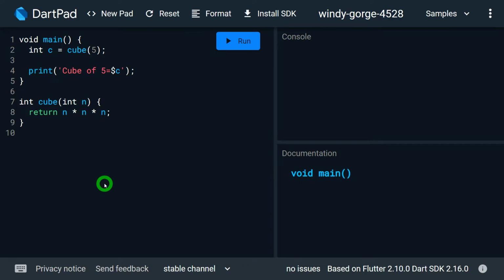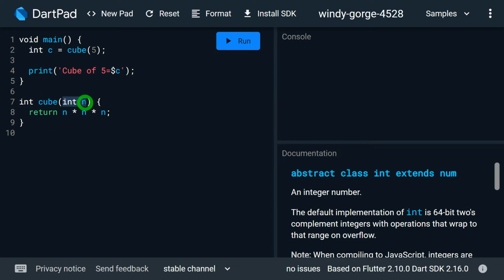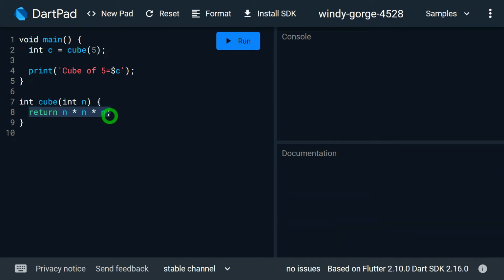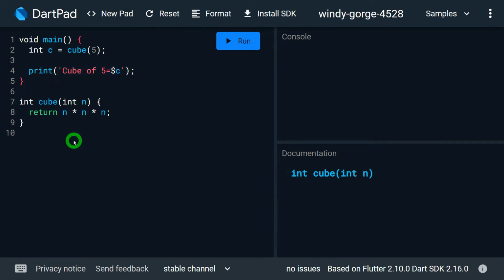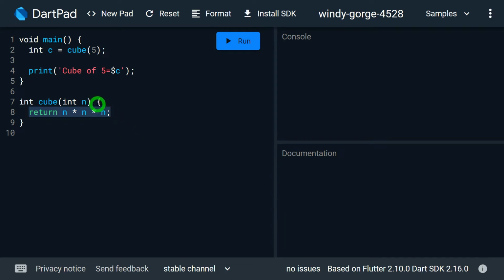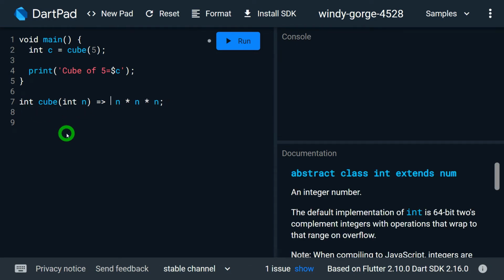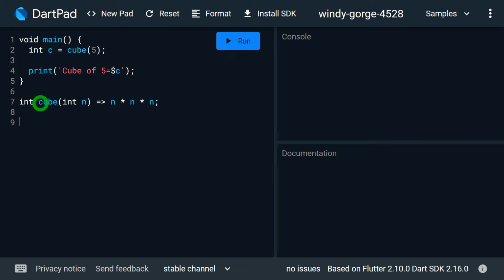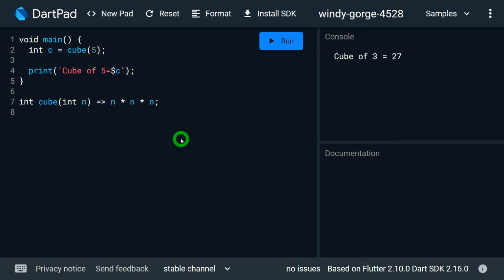Arrow Function in Dart | Dart Tutorial #31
Arrow function in Dart | Dart arrow function
Fat arrow function | Fat arrow notation in Dart